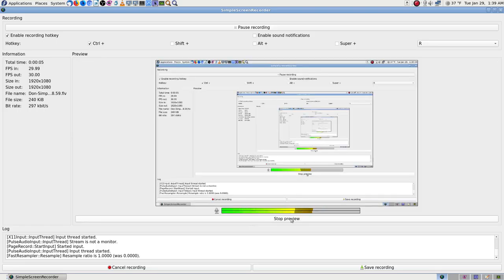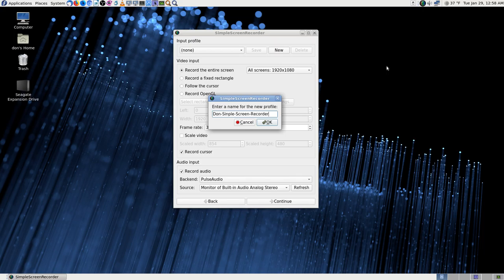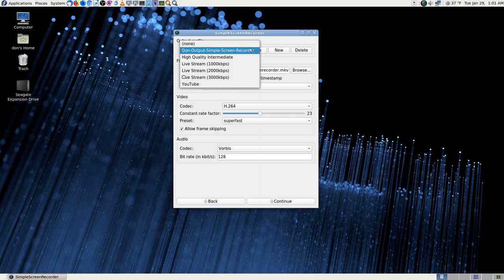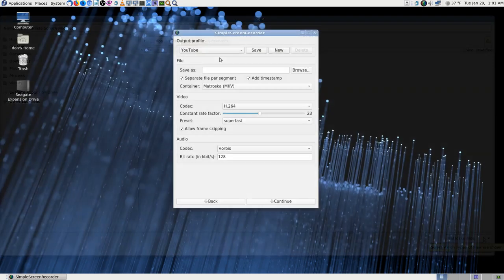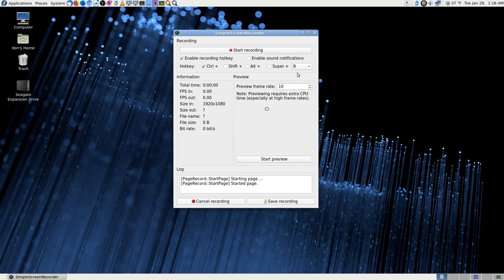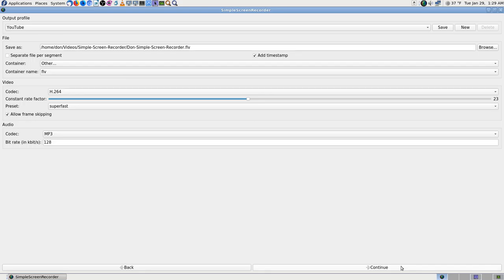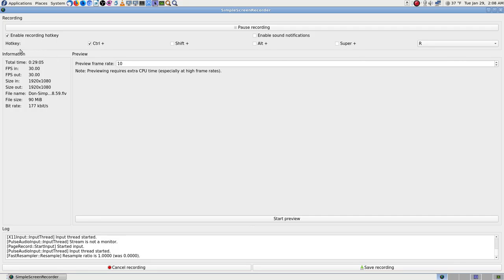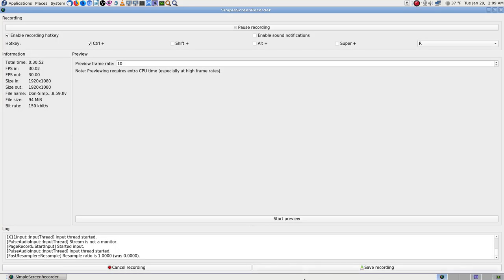03 Don Simple Screen Recorder 2019 01 29 01 38 59